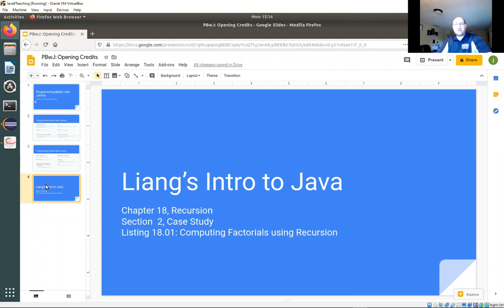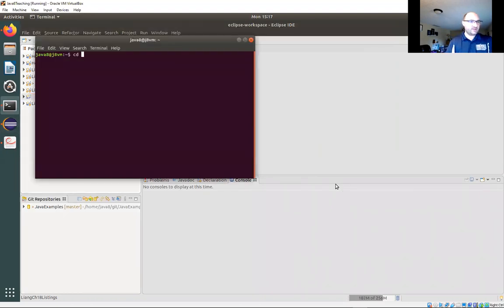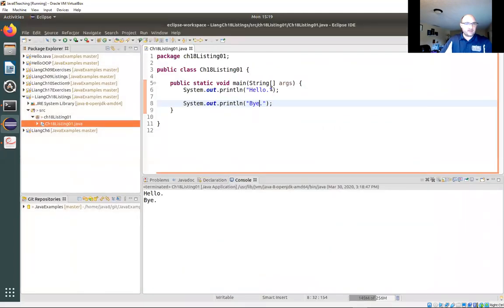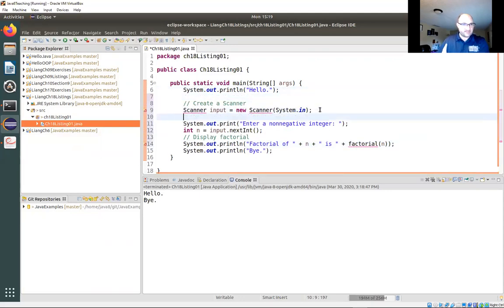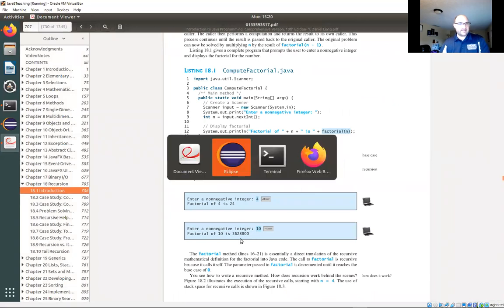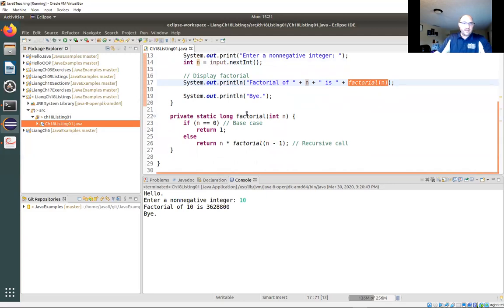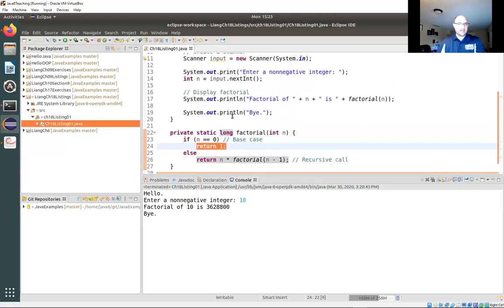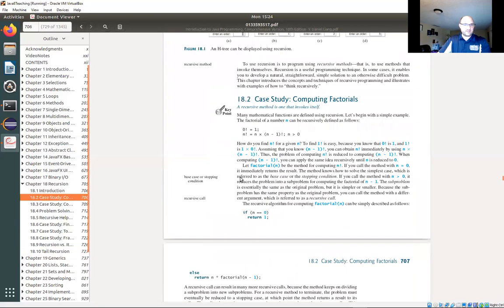PBwJ: Recursion, Liang Ch 18 Listing 01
Recursion example from
Daniel Liang's Intro to Java, Chapter 18, Listing 01
Code: